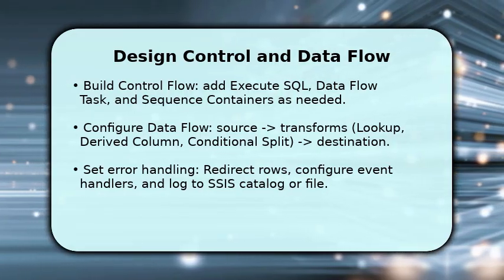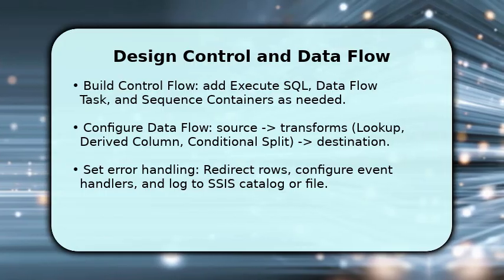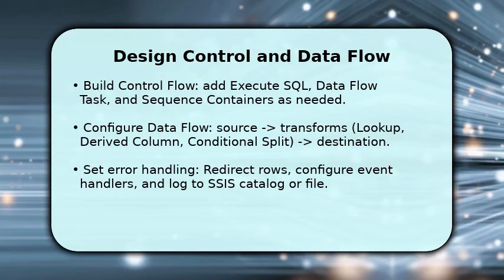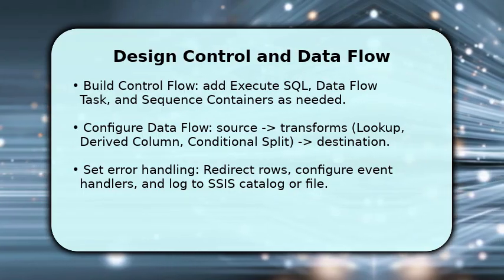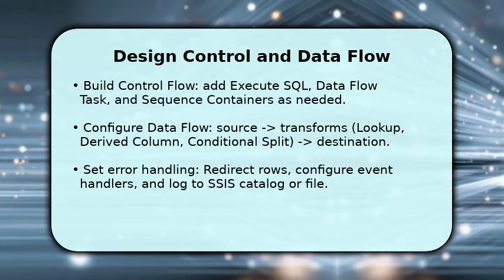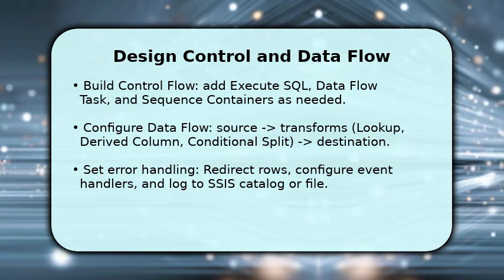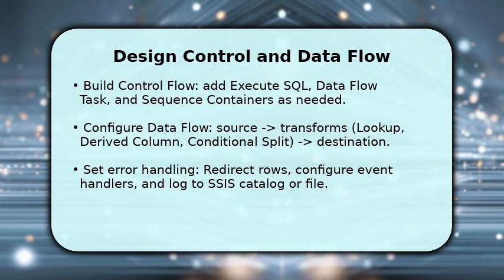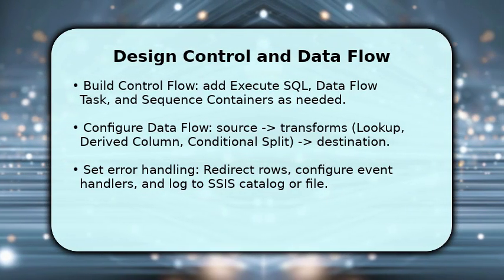How to Use Ssis in Sql Server Management Studio (updated)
How to Use Ssis in Sql Server Management Studio (updated) | 🔒 Surfshark VPN Deal — Stay private and secure. $1.99/mo + 3 Months Free ▸

In this updated video tutorial, discover the step-bythy ways to utilize SQL Server Integration Services (SSIS) within Microsoft's SSMS.

SQL Server, Integration Services, SSMS, data integration, business intelligence, designing SSIS packages, executing SSIS in SQL Server Management Studio